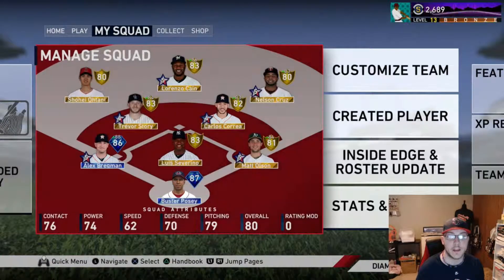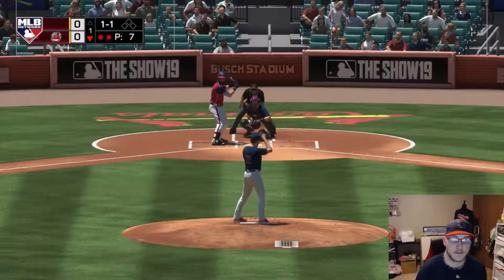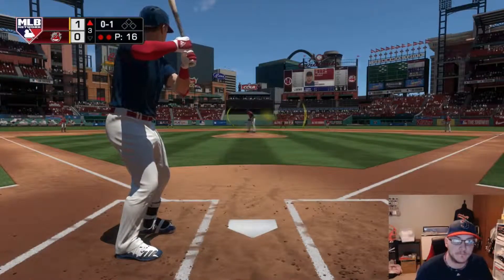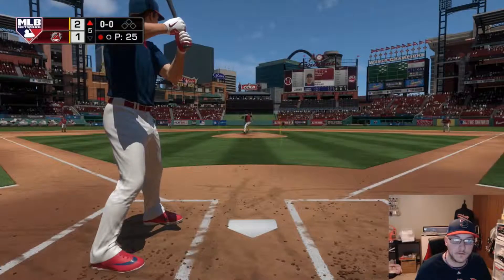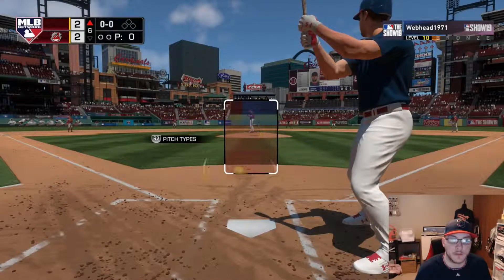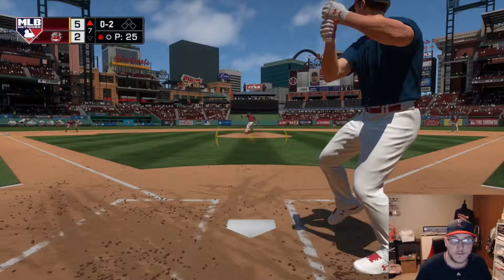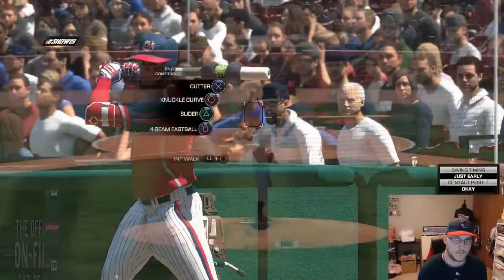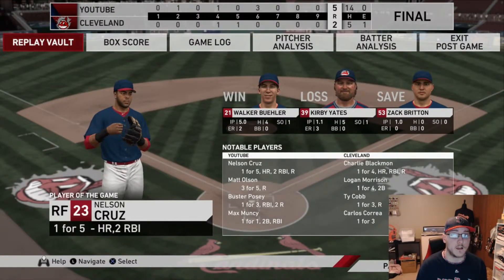First Ranked Seasons Game! MLB The Show 19 Diamond Dynasty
My first game of Ranked Seasons play in MLB The Show 19!  Full 9 inning games.  My best vs Their best.  Hopefully we can make World Series rank at some point this year!

Editing done with Filmora 9